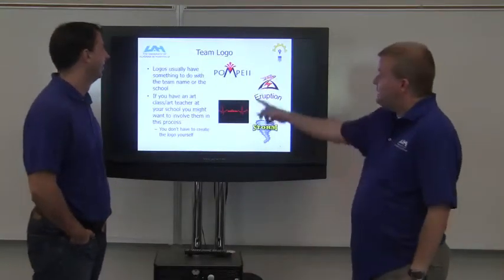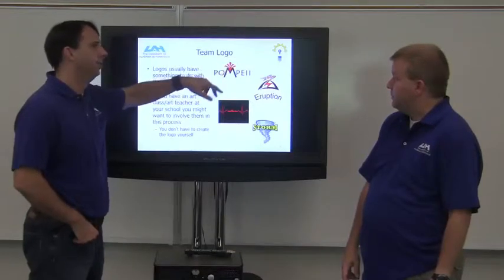Fall 2014: Team Identity (Week 3, CEA Group)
This video discusses the InSPIRESS team identity - what it is, how important it is, and how to develop one.  This video is intended for the CEA Group, and should be watched during Week 3.